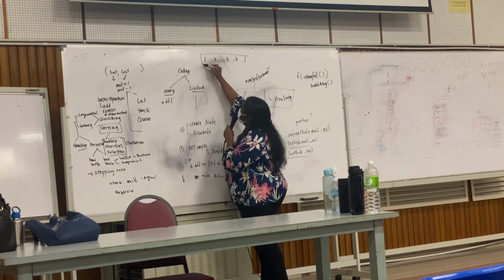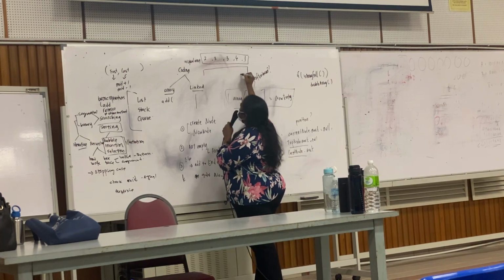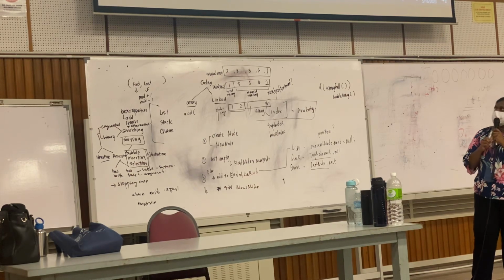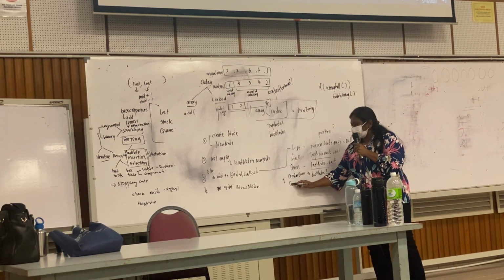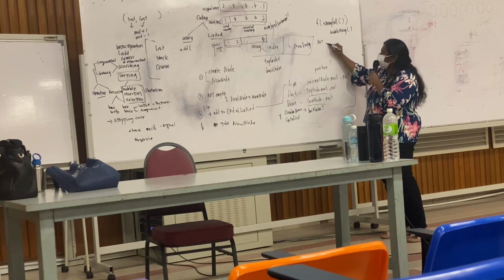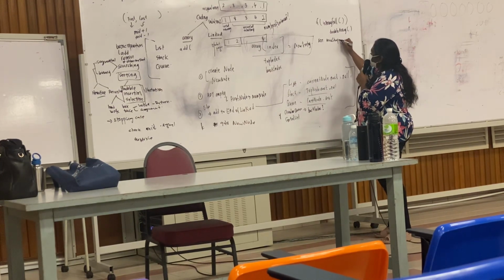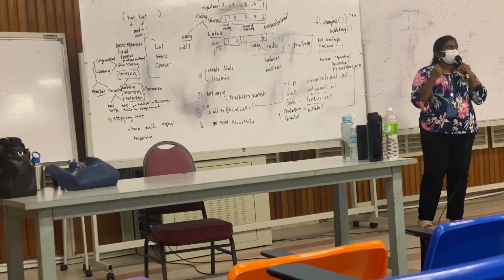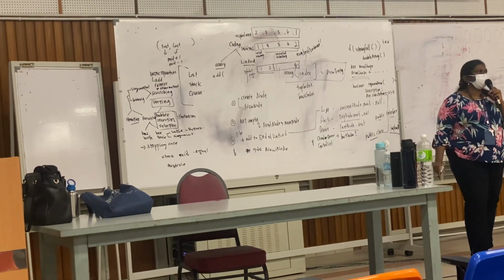DSA TIPS 1